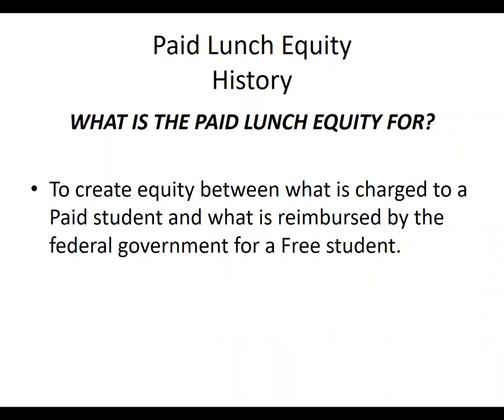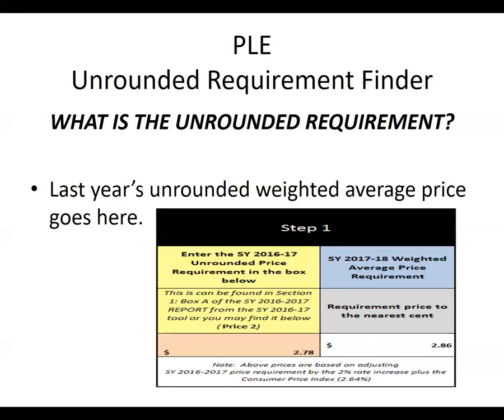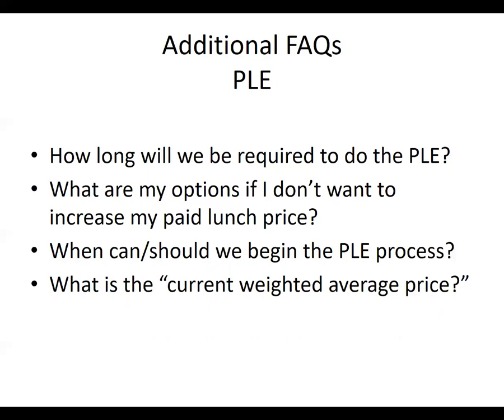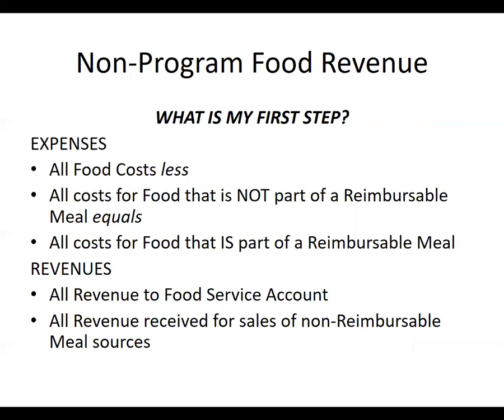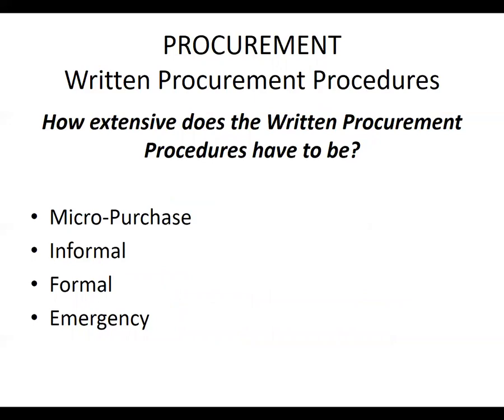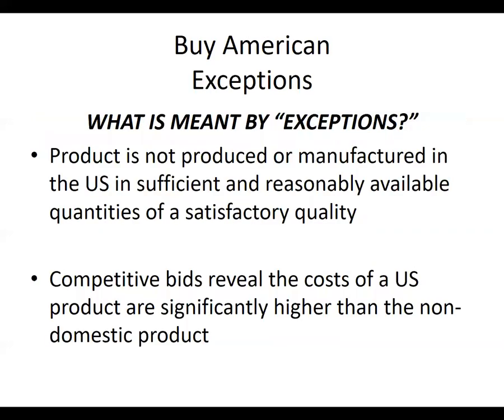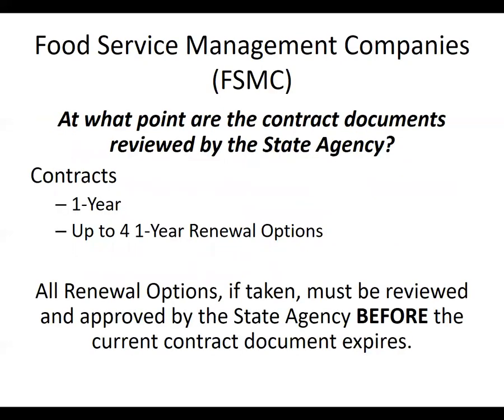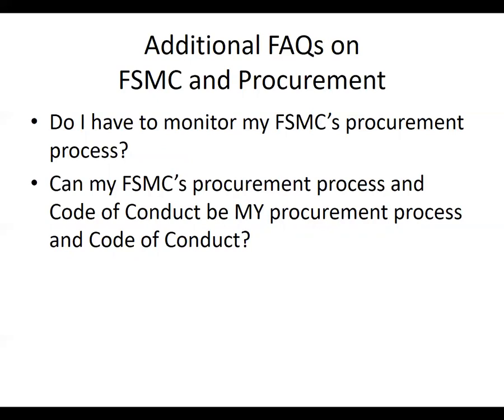USDA Financial Tools